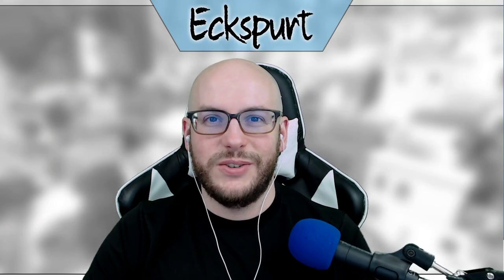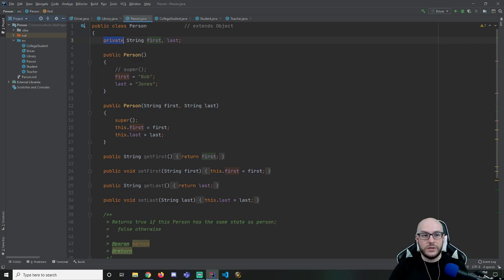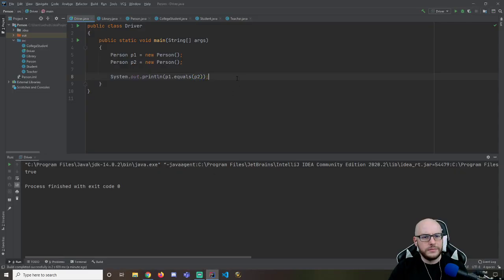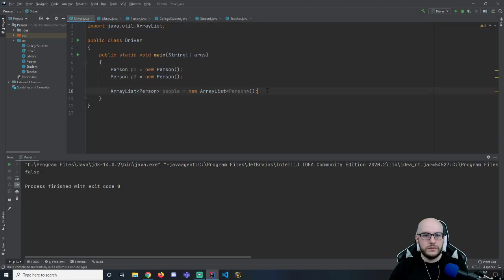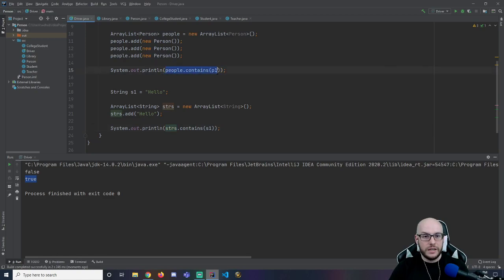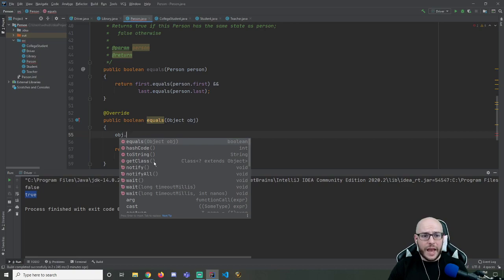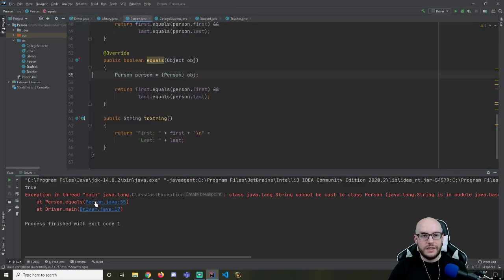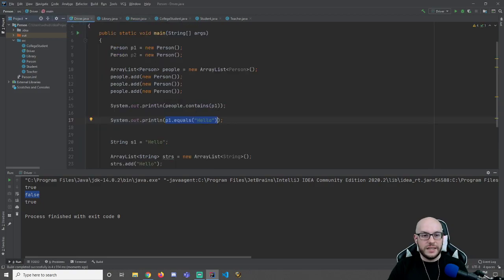[CSA] Overriding Equals